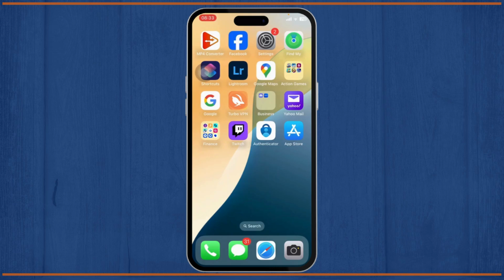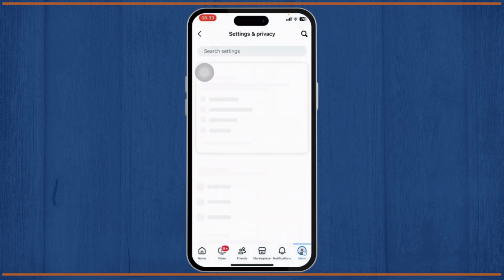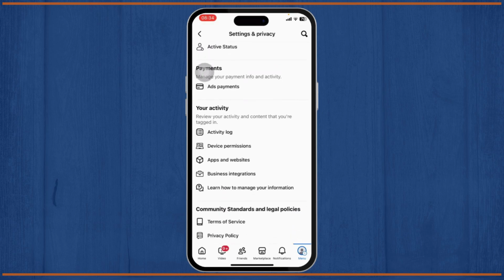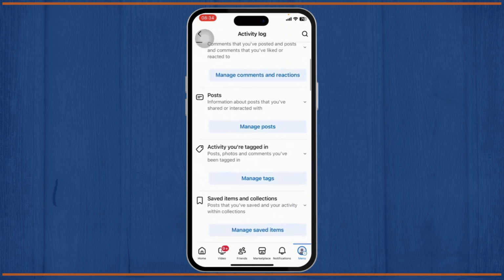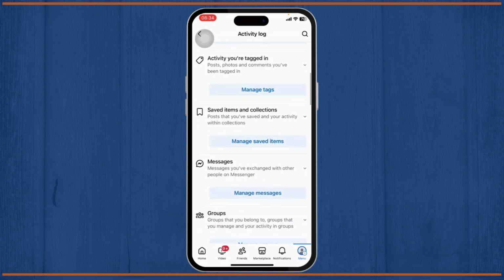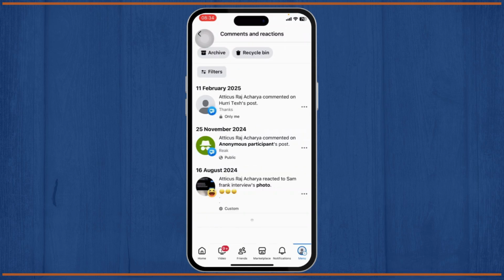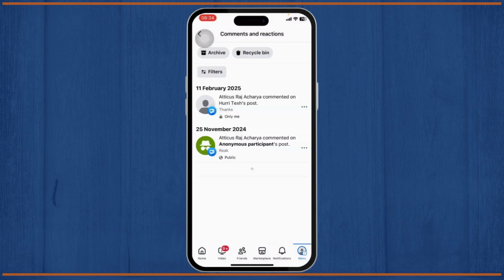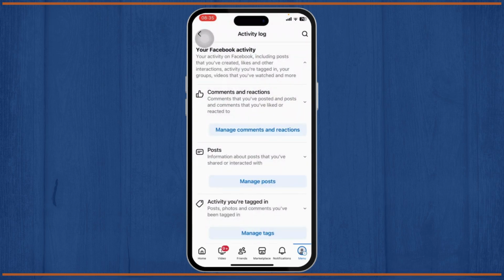How To Delete Recent Ad Activity On Facebook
Learn how to delete recent ad activity on Facebook in just a few easy steps with this straightforward tutorial. If you’re looking to manage your Facebook activity log or clear your Facebook history, this video shows you exactly how.

In this video, you'll discover how to delete Facebook activity history, including how to clear Facebook activity log history and remove search history. Whether you want to delete all Facebook activity log entries at once or just recent actions, we’ve got you covered.

Timestamps:
0:00 Introduction
0:25 Step 1: Opening the Facebook Activity Log
0:50 Step 2: Deleting Recent Ad Activity